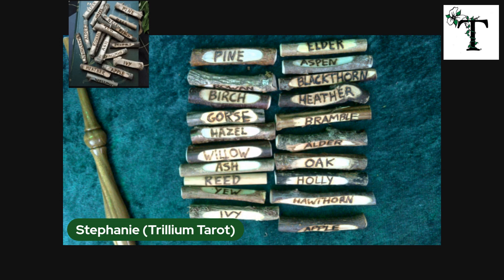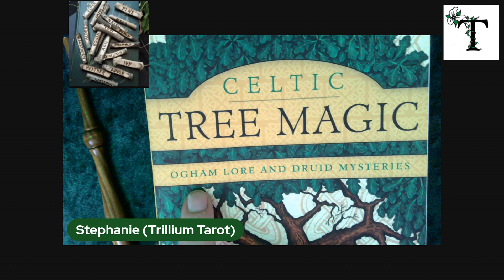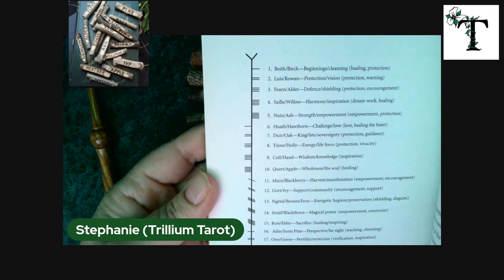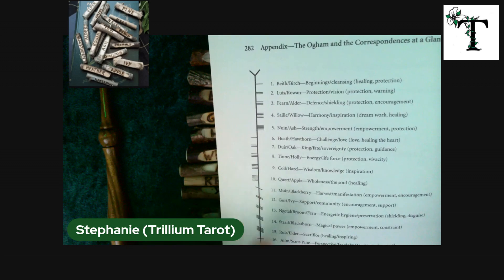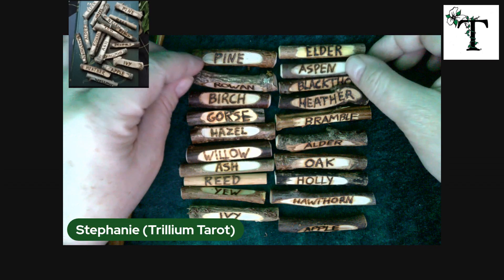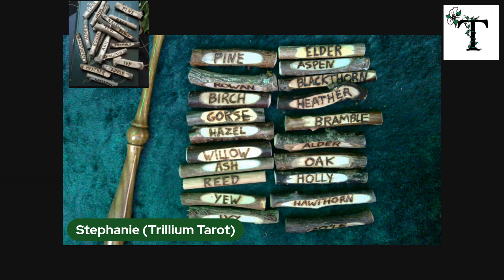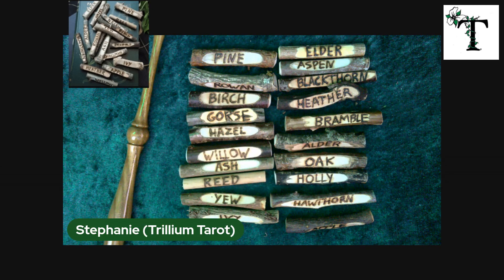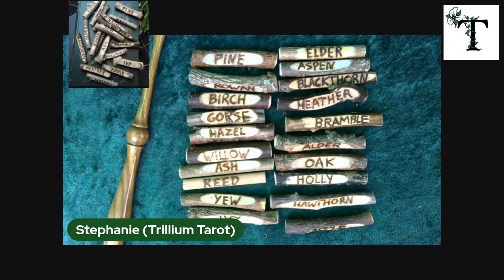Ogham Runes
By special request, I did post my Tarot Quick Reference Guide to my Etsy shop, created especially for this purpose.  The 131-page PDF document (excluding the detailed Table of Contents) is available for instant download, and can be found

If you would like to see a sample of the Table of Contents and some additional pages before purchasing, visit my website and click the button on the right-hand side of the screen (big green button, capital letters that say "VIEW SAMPLE"... you can't miss it).

I do post affiliate links on my website, so if you do make a purchase of a deck after viewing a video, you would be supporting the channel if you purchase through the affiliate link.  You aren't paying more for the item - it's built into the costs of listing with that specific selling channel.

Stephanie